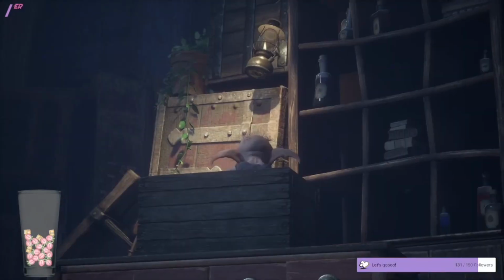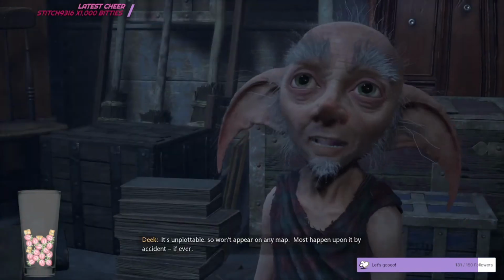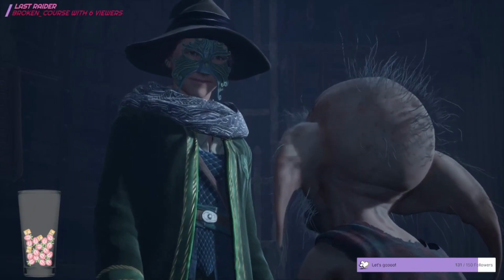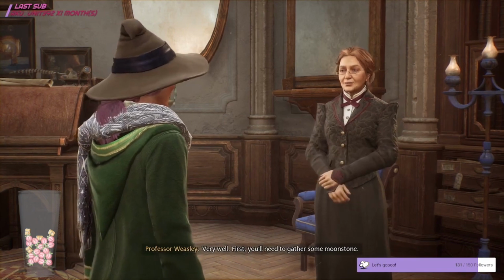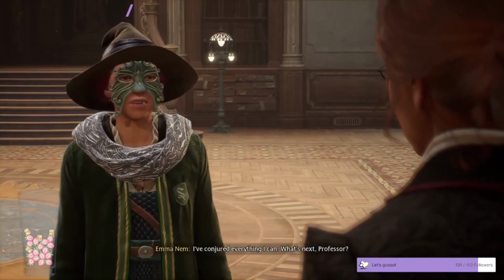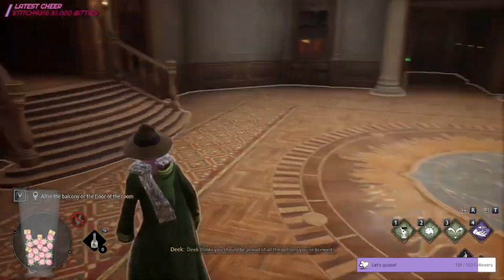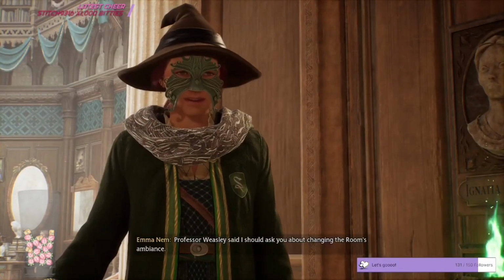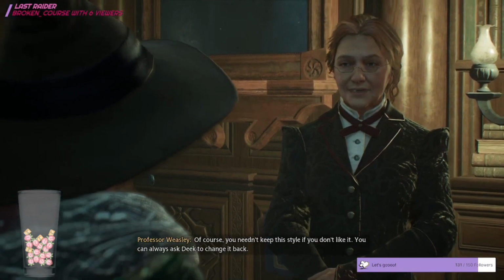The Room of Requirement | Hogwarts Legacy | Episode 14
This is a VOD from streaming on Twitch! If conversations or some things I say don't make sense, it's because I edited out unnecessary commentary!
♡ About Me ♡
Hey! My name's Emma, and I'm a small streamer on Twitch. I upload my Twitch streams to Youtube so I can rewatch them, and so others who might've missed the stream can, too. ♡